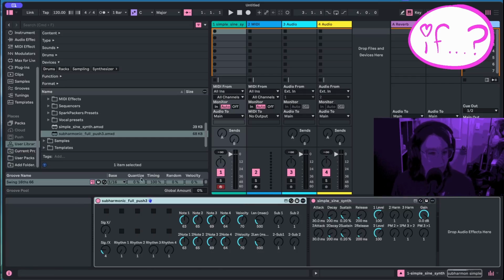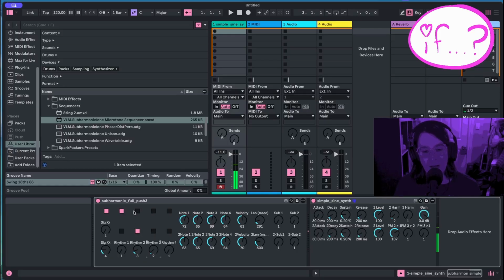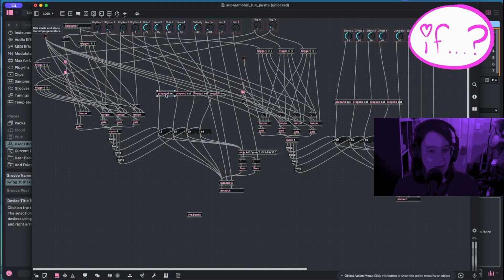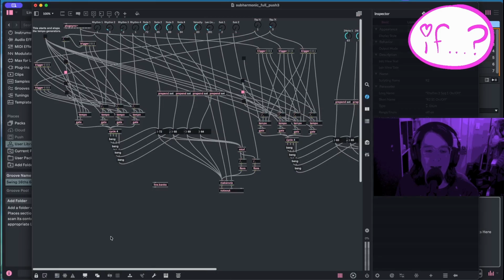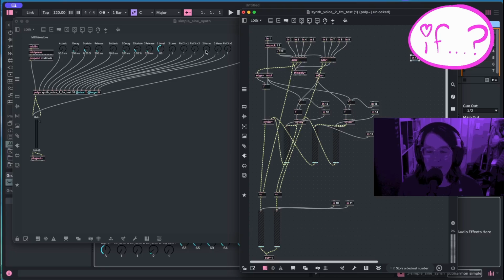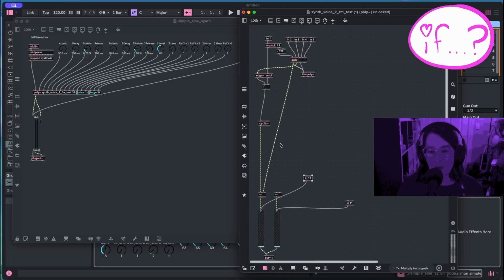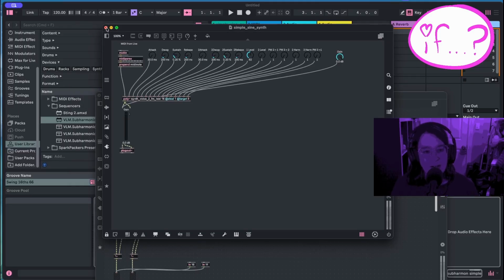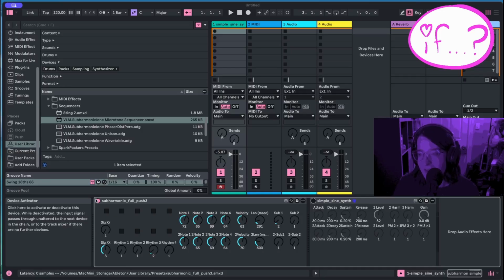Max for Live: A guide from someone who's understood it for about four days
Hi, I talk about Max for Live here - how I learned it, why I learned it, where I learned it from, and I show off ... the two devices I've made so far.
Contents:
-0:00 intro
-1:45 why I made a max for live device/continued intro
-4:48 showing how the subharmonicon device works (outside)
-7:03 walking through the inside of the subharmonicon max for live device, and how that works
-15:45 walking through the process of making the synth max for live device, including using poly to make it polyphonic
-25:28 a bit of a wrapup
-27:26 showing how to look up things and research options within max
-30:21 outro

Since I shot this video I updated the subharmonicon to version 1.1, which fixes the things I mention in the video. (I also added a newer version that has two adjustable 8-step sequencers instead of four, and two harmonic pitches on top of the subharmonics that you can add as you wish.)

Other Max for Live resources and notes:

For setting up MIDI the first ten to fifteen minutes of this was invaluable for me, just watching how he's interacting with objects. Probably it's all awesome, but I wanted to figure out how to use the sequencer and then got lost in what I was doing, so I haven't watched it through yet.

... up until he tries to talk about poly, then I switched to this walkthrough, since poly is ... a pain in the ass, let's say:

General good things to know:
-There's two things - mtof and ftom - which convert midi to frequency and vice versa.
-You can multiply, add, subtract, divide with anything like '+ .', and you can do the same thing with audio signals with a tilde - so, like, '+ ~'
-You can pack and unpack stuff to make the signals you're sending through the synth match what something expects to get an expects to output. unpack is used like ... if you type 'unpack 1 1 1 1 into an object, you'll get four outputs from the input, for instance.
-If you think of something you want to use, you can always type the name of it out into a box and see what pops up, which really helps learn stuff. I'm playing with a lowpass filter right now for instance, and to find it I just typed 'filter' and scrolled the context menu.
-You can prepend messages - this will add something in front of your message (for instance, if you 'prepend set' and send that message into a number box, it sets the box and doesn't trigger an output).
-In general right clicking and opening the manual pages is really invaluable even though a lot of the time they're not as ... forthright as I'd hope.

-I did not mention this in the video, but to have a poly synth you need to encapsulate your synth voice! That's why I open it with a double-click in the video. has more info on this but generally you can encapsulate your voice by selecting all of it and then selecting 'encapsulate', then adding the functions i talked about into the patch.

And three hidden things:

-To open your patch in presentation mode, you have to press the inspector, and then press this tiny 'p' in the top bar of the inspector, and then select 'open in presentation mode' there. That took a long while to find.
-For push support, you have to type 'live.packs' and then lock the patch, then double-click that, and you can set banks/etc. as you want.
-Every knob has an option to switch its unit type! So you can have a knob set to hertz, to milliseconds, etc. The option is in the inspector tab of the knob.

It's more like the beatober songs I've posted than anything else on my channel, but if you're interested, you may as well check it out. :)

Hope you're having a good one!